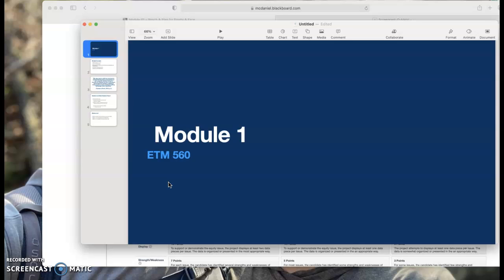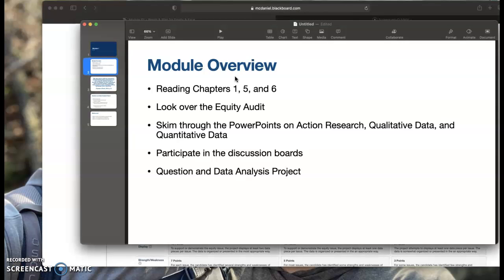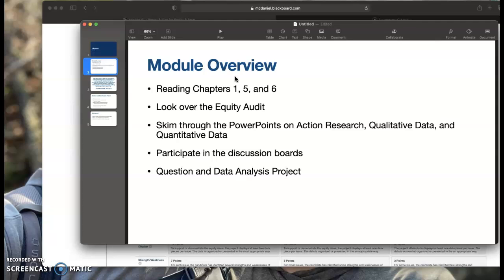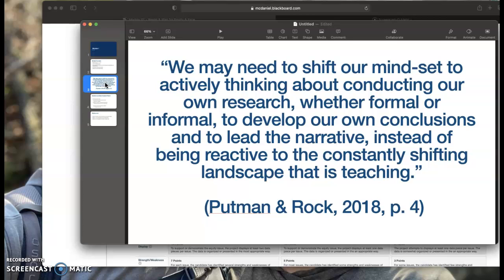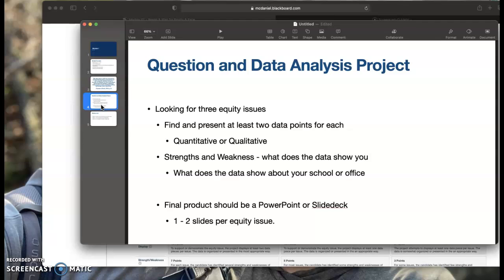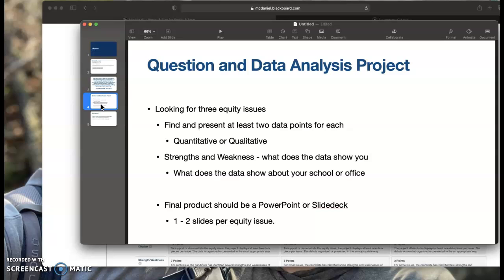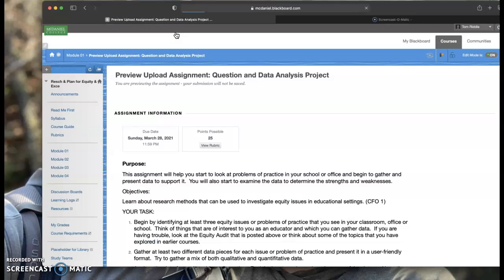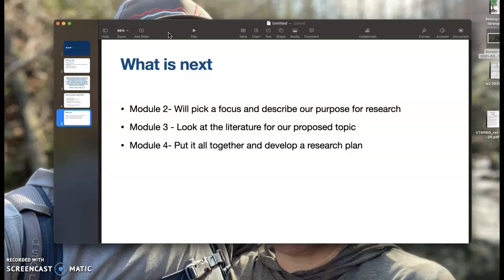ETM 560 Module 1- Spring 2021